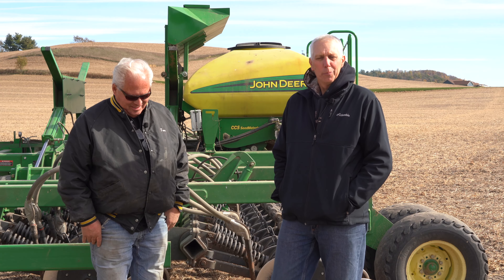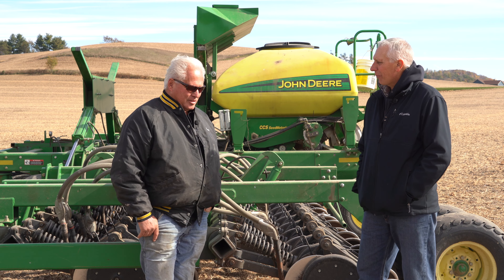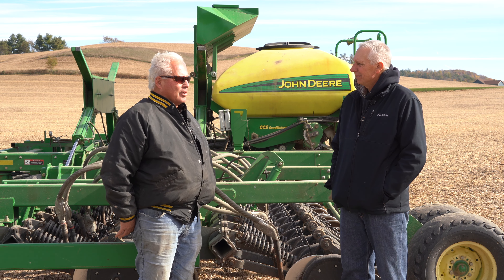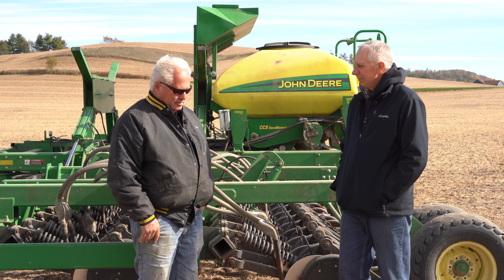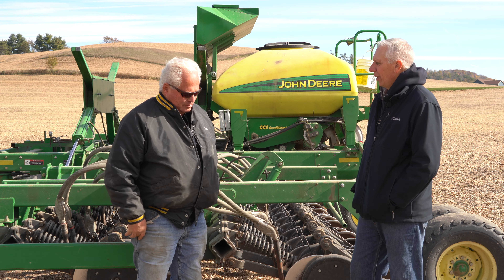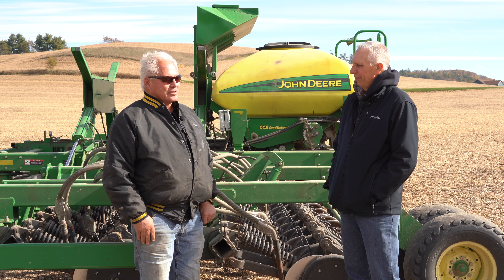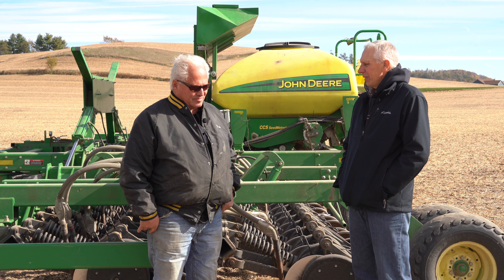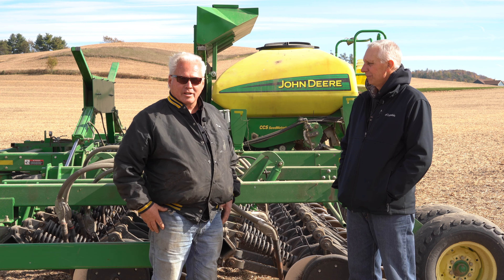Planting Green: Establishing Cover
A grower's perspective. This is one of a nine part video series on the basics of planting corn and soybean into a green living cover crop. These videos detail the basics of rye establishment the previous fall, planter set-up, weed control, water quality and soil health considerations, and a field scouting trip to see how these practices come together in the field. Thank you to everyone whom helped develop and implement this project, allowed us to visit your farm, and took time to chat with us.

Producer: Daniel H. Smith, Video: Roger Schmidt, University of Wisconsin-Madison Nutrient and Pest Management Program

Project Design:
Wisconsin Conservation Cropping Coalition
Andrew Paolucci- Wisconsin Natural Resources Conservation Service
Amber Radatz- University of Wisconsin-Madison Division of Extension Agriculture Water Quality Program
Barry Bubolz- Wisconsin Natural Resources Conservation Service
Brian Briski- Wisconsin Natural Resources Conservation Service
Daniel H. Smith- University of Wisconsin-Madison Nutrient and Pest Management Program
Jamie Patton- Wisconsin Natural Resources Conservation Service
Jason Cavadini- University of Wisconsin-Madison Division of Extension Grazing Specialist
Jennifer Smith- Wisconsin Natural Resources Conservation Service
Michael Sorge- Wisconsin Department of Natural Resources
Rachel Rushmann- University of Wisconsin-Madison Division of Extension Agriculture Water Quality Program (Previously)
Rodney Webb- Pierce County Land Conservation Department